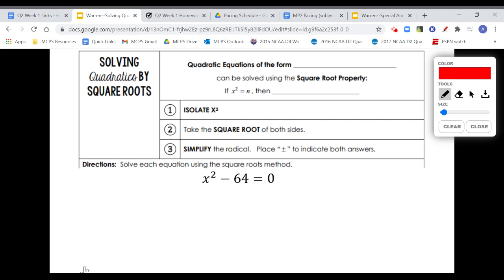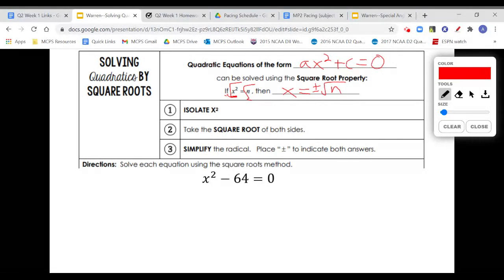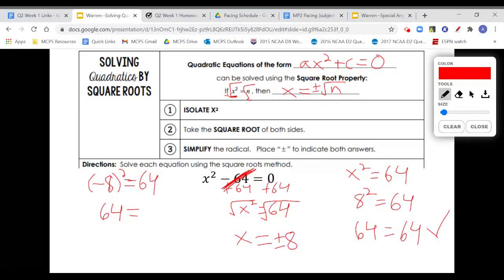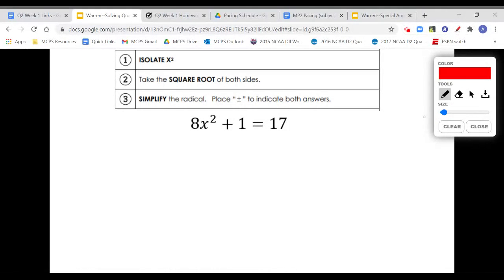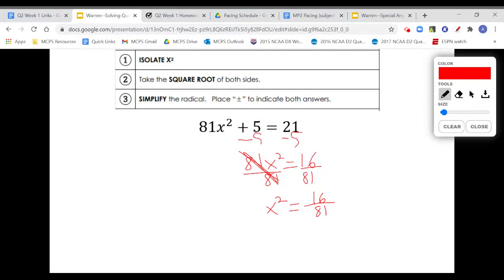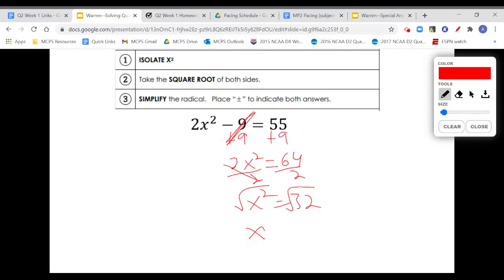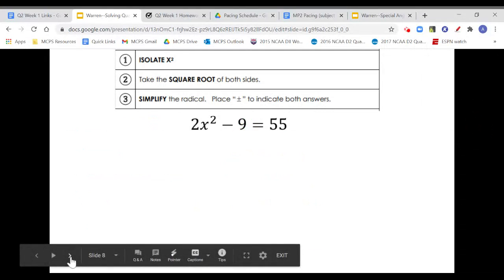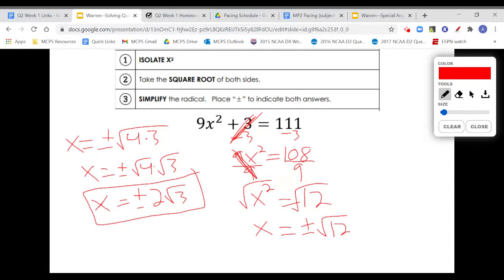Solving Quadratics by the Square Root Method